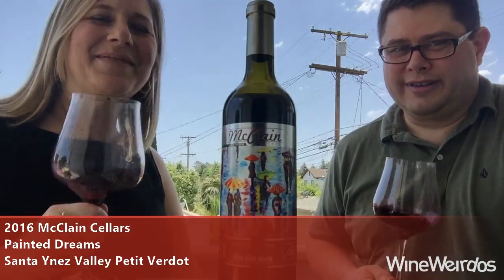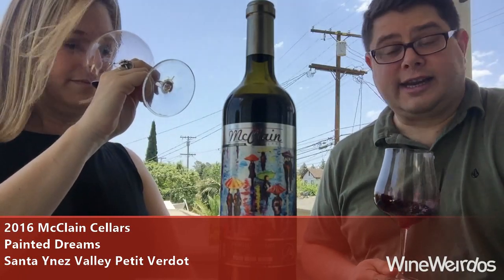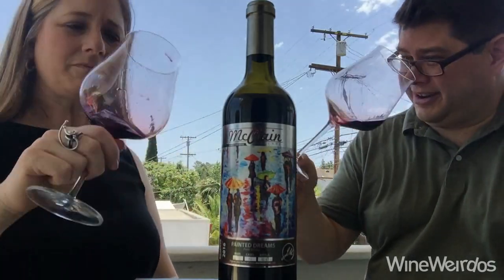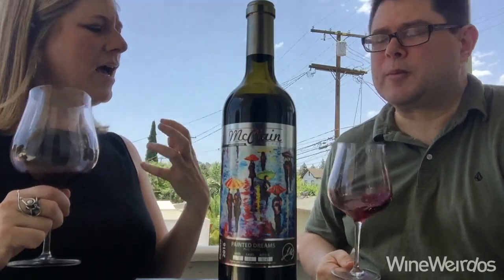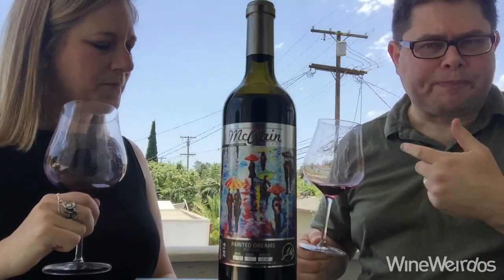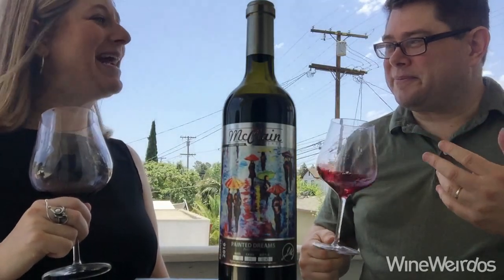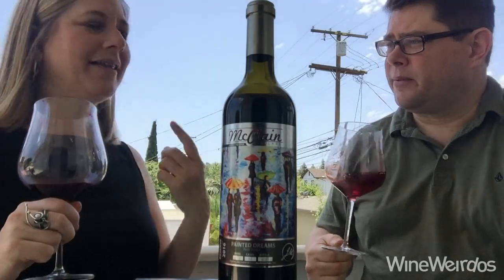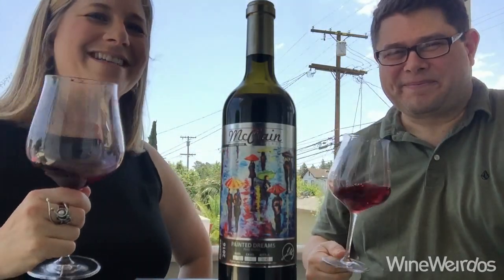2016 McClain Cellars Painted Dreams Santa Ynez Valley Petit Verdot Red Wine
2016 McClain Cellars
Painted Dreams
Santa Ynez Valley Petit Verdot
Red Wine